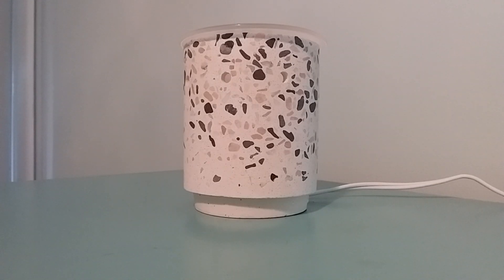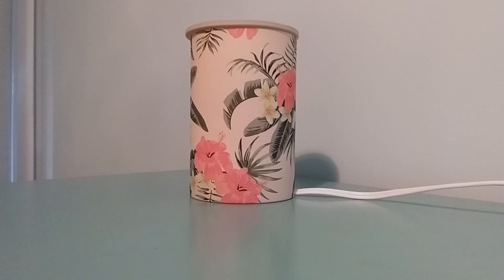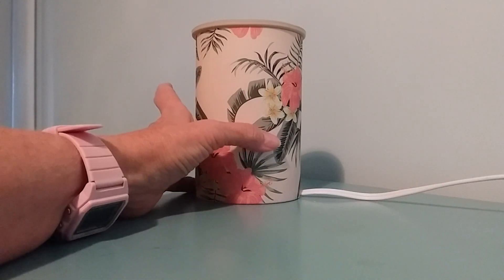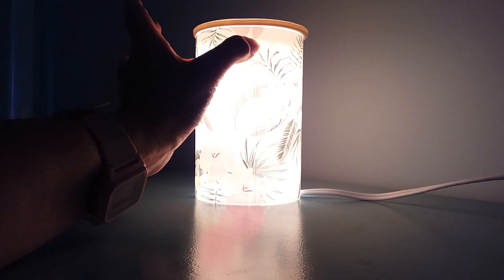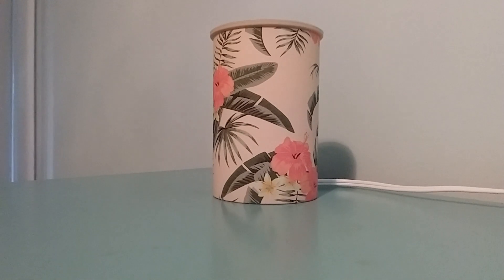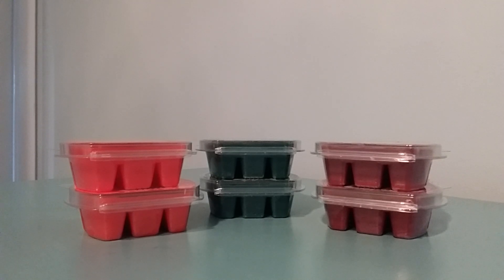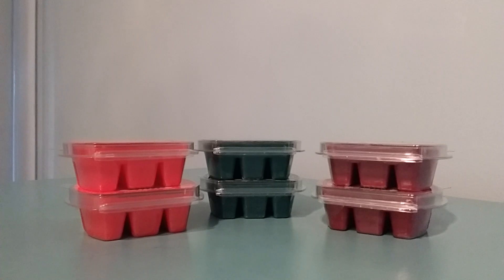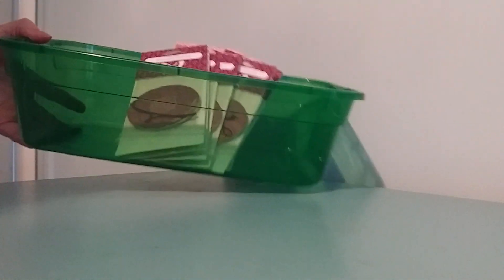Combined Scentsy Haul - Clearance and Party Closeout / Holiday 2021